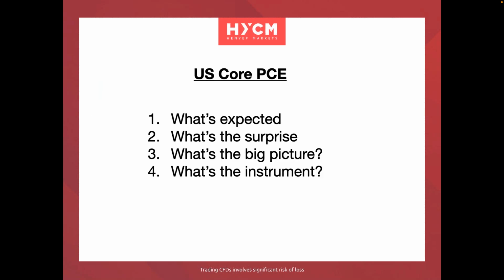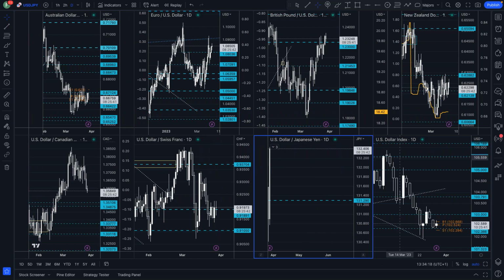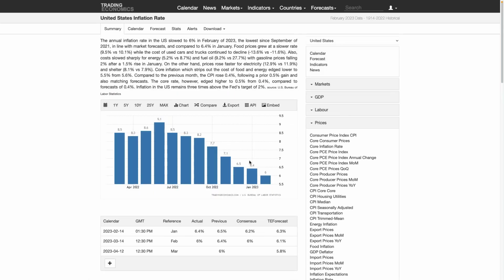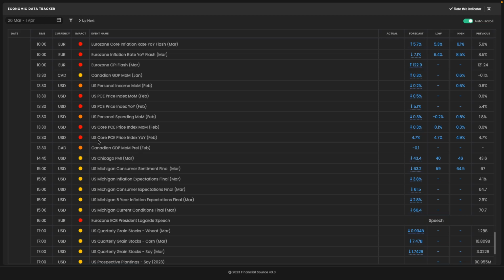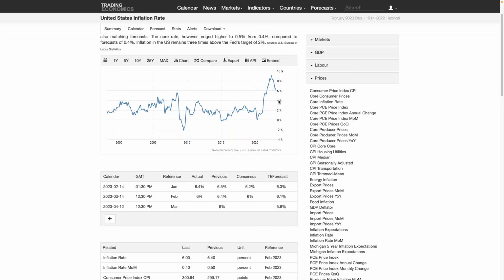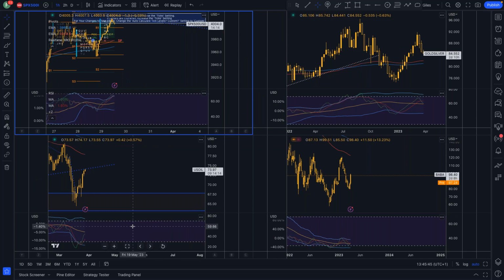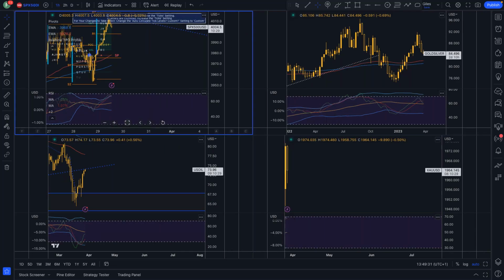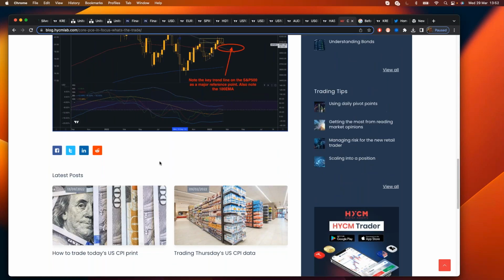Preview and plan for Friday’s US core PCE! 29/3/2023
In this Level Up with HYCM trading workshop Giles Coghlan, Chief Market Analyst consulting for HYCM Group, covers the below topics:

. Preview and plan for Friday’s US core PCE

Learn how to trade in real-time directly from an industry expert with HYCM weekly online trading workshops.

*Any opinions made in this material are personal to Chief Market Analyst Giles Coghlan and do not reflect the opinion of HYCM. This material is considered a marketing communication and should not be construed as containing investment advice or an investment recommendation, or an offer of or solicitation for any transactions in financial instruments. Past performance is not a guarantee of or prediction of future performance. HYCM does not take into account your personal investment objectives or financial situation. HYCM makes no representation and assumes no liability as to the accuracy or completeness of the information provided, nor any loss arising from any investment based on a recommendation, forecast, or other information supplied by an employee of HYCM, a third party, or otherwise. Without the approval of HYCM, reproduction or redistribution of this information isn’t permitted.